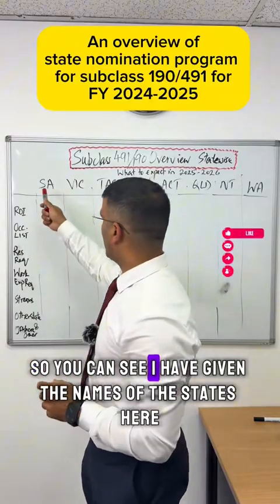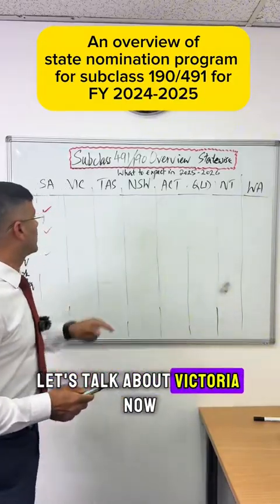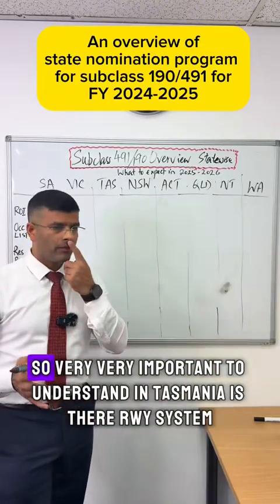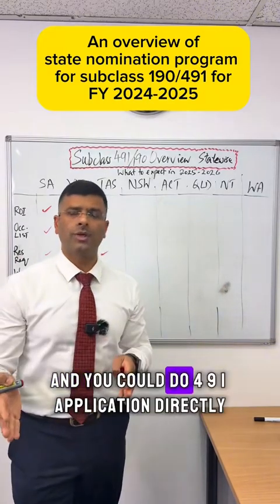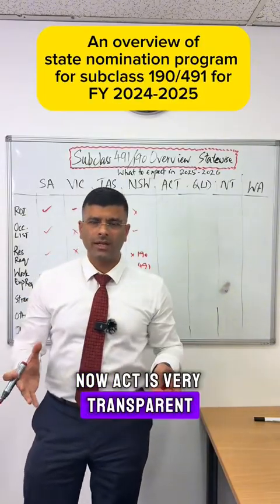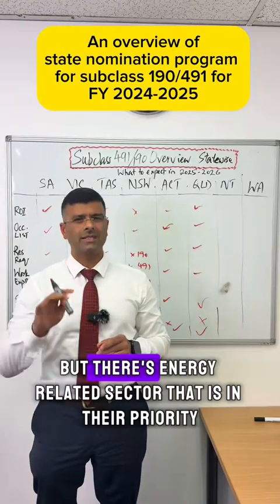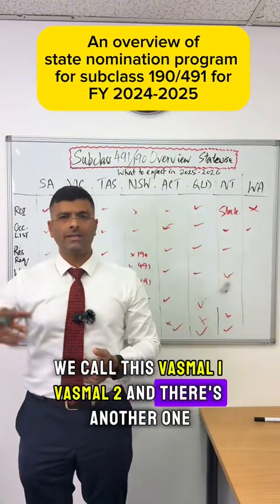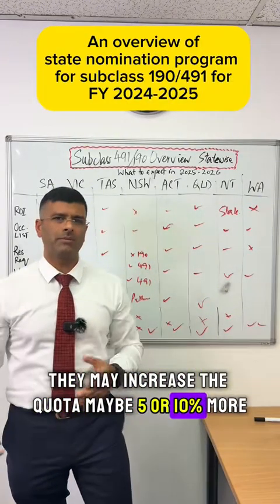Overview of State Nomination Program for SC 190/491 for FY 2024-2025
If you're looking for 𝐇𝐎𝐍𝐄𝐒𝐓, 𝐄𝐓𝐇𝐈𝐂𝐀𝐋 𝐀𝐍𝐃 𝐓𝐑𝐀𝐍𝐒𝐏𝐀𝐑𝐄𝐍𝐓 Australia migration 𝐚𝐝𝐯𝐢𝐜𝐞 to make your Australian Permanent Residency dream come true, our team is here.